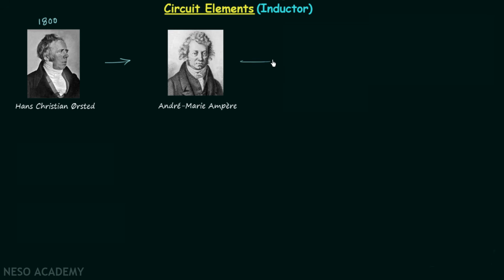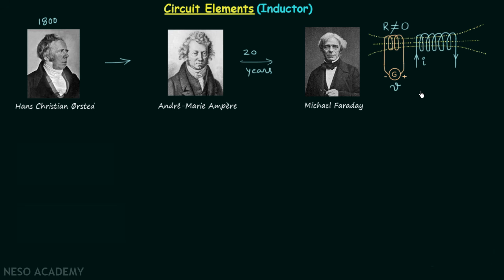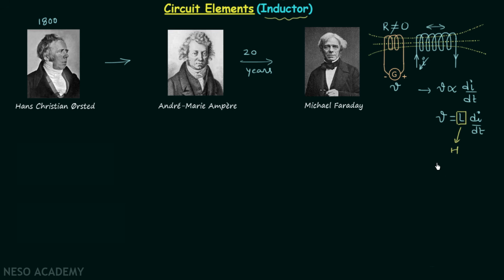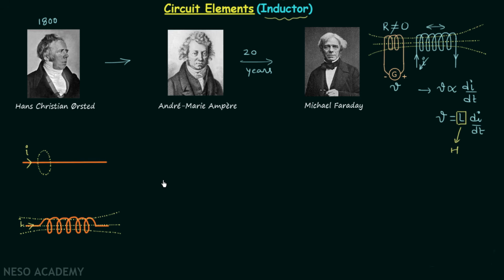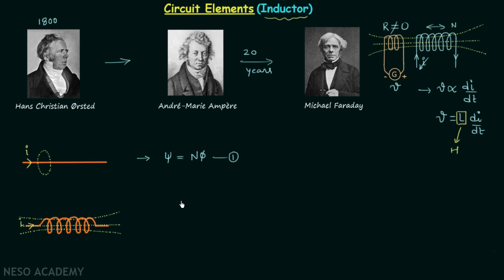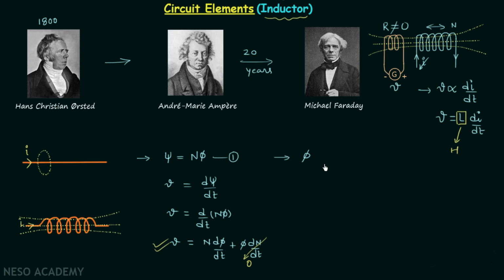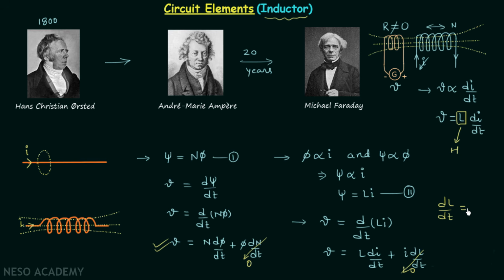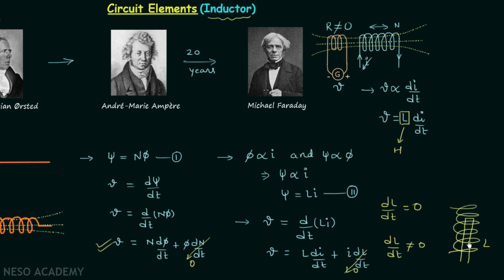Circuit Elements (Inductor)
Network Theory: Circuit Elements (Inductor)
Topics discussed:
1) Faraday's first law.
2) Faraday's second law.
3) Basic circuit element - Inductor.
4) Definition of the inductor.
5) Unit of inductance.
6) Use of inductor.